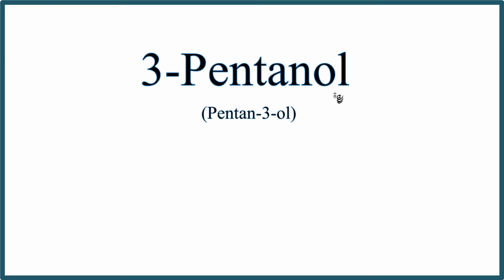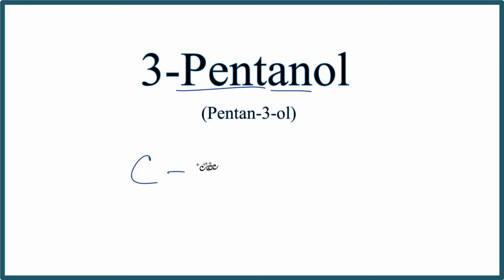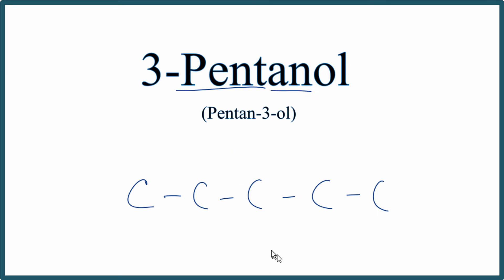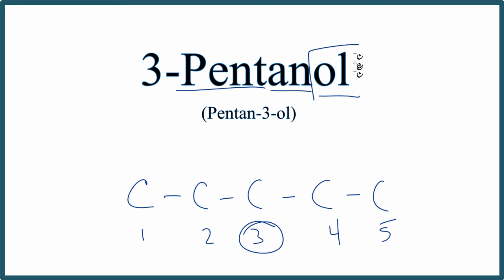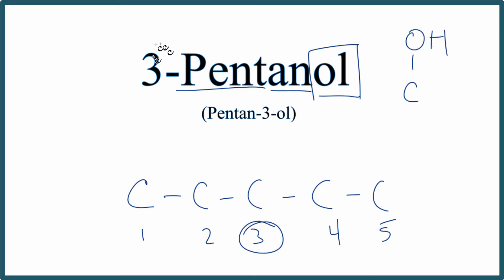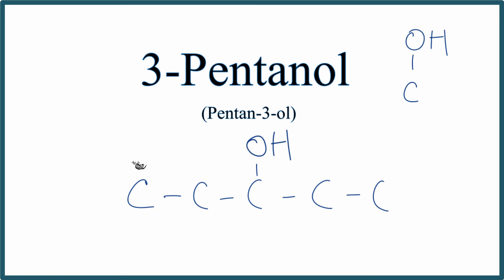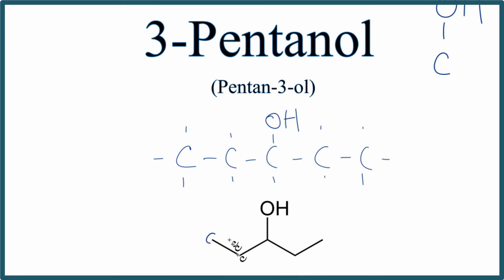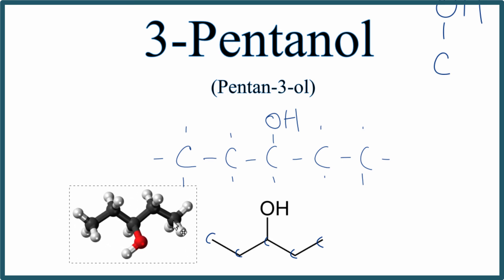How to Write the Structure for 3-Pentanol (also called Pentan-3-ol)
To write the structure for organic molecule 3-Pentanol  (also called Pentan-3-ol ) we’ll start by writing a five carbon chain.  3-Pentanol is  a alcohol with five carbon atoms connected to an -OH functional group (an alcohol).

Since it is 3-Pentanol we’ll put the -OH on  Carbon atom number three.  This gives us the correct structure for 3-Pentanol